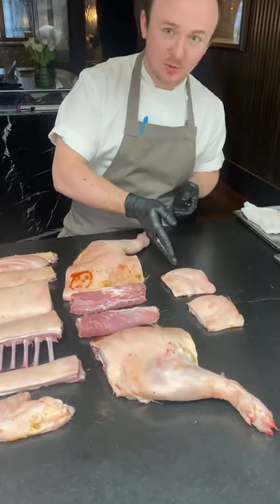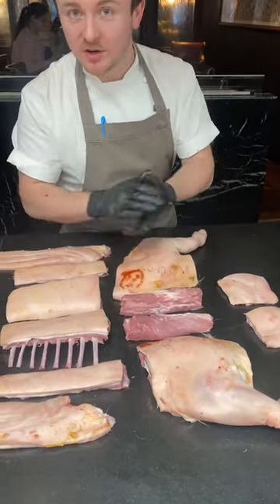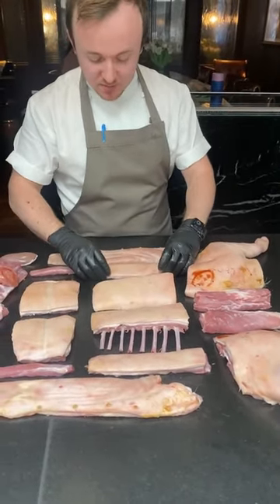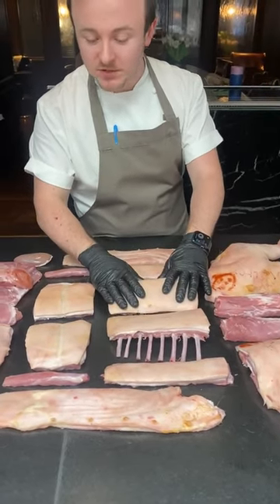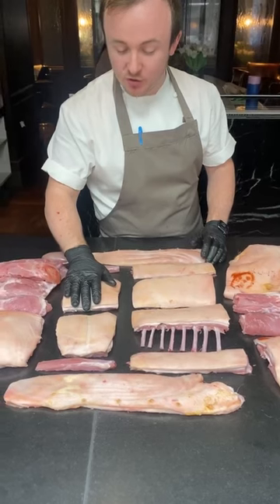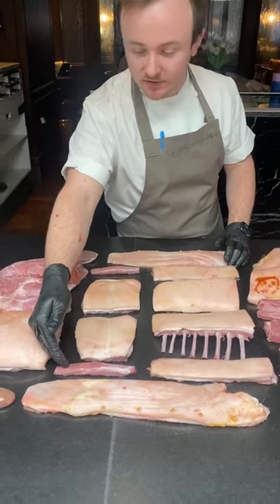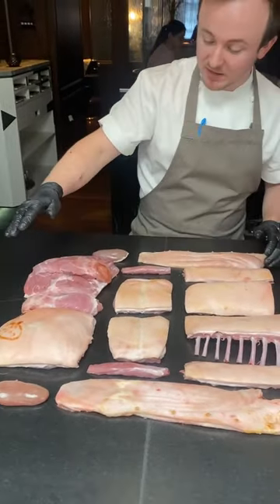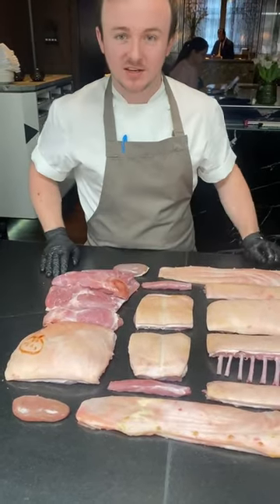Amazing pig butchery skills from Head Chef Craig Johnston 🐷🧑‍🍳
Head Chef at Marcus Belgravia, Craig Johnston, demonstrates pig butchery.

Video Credit: Craig Johnston & Marcus Belgravia